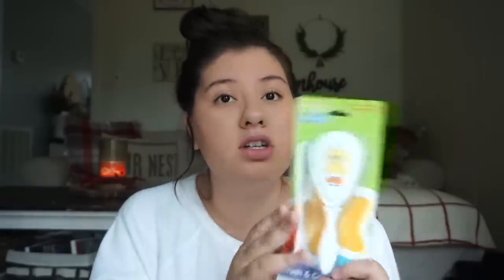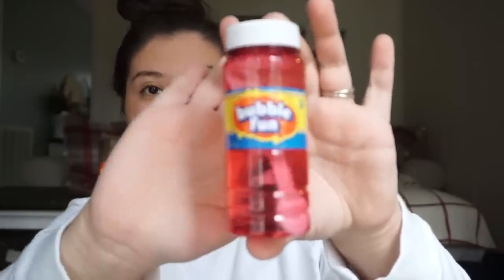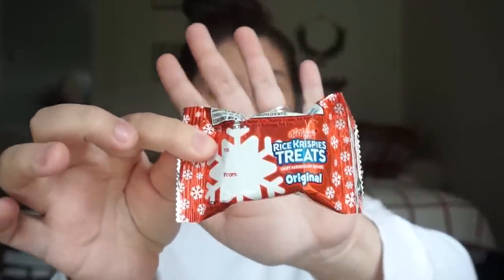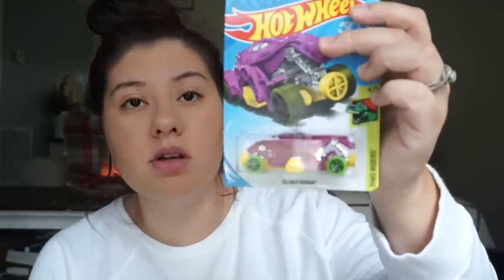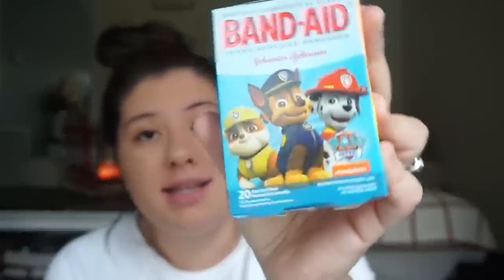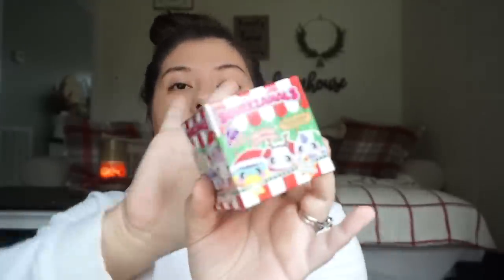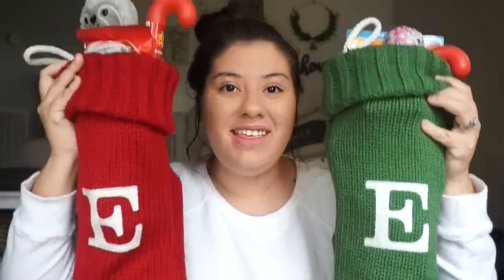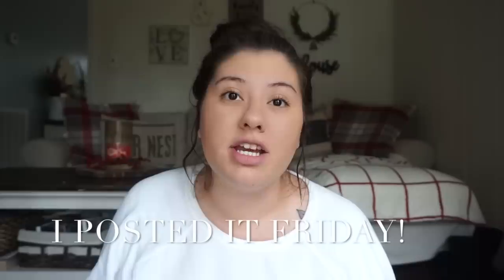Whats In My Kids Stockings 2018 II Stocking Stuffer Ideas!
Equipment I use:
IMAC: IMOVIE TO EDIT

Want 5 Piece gift set from Grove??
Use My Grove Referral!!